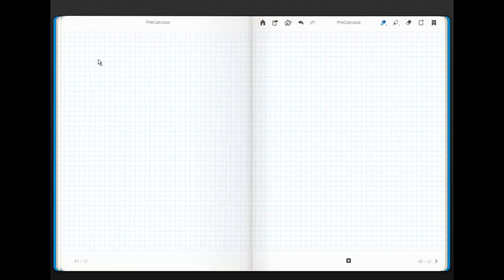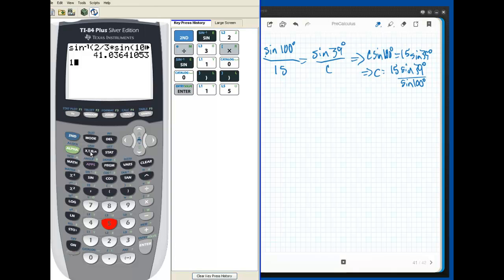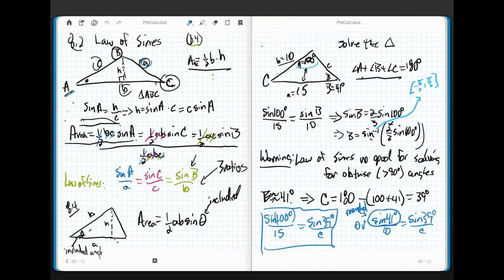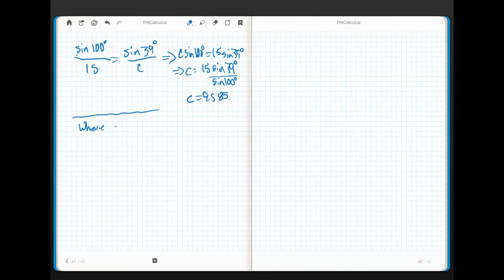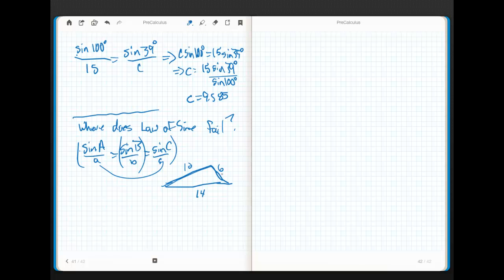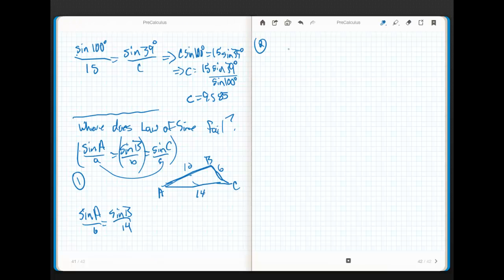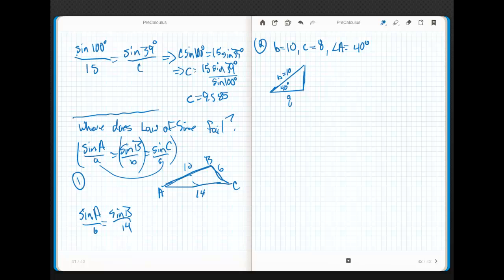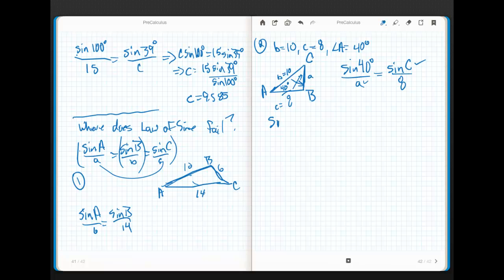PreCalculus Chapter 8.2 part 2